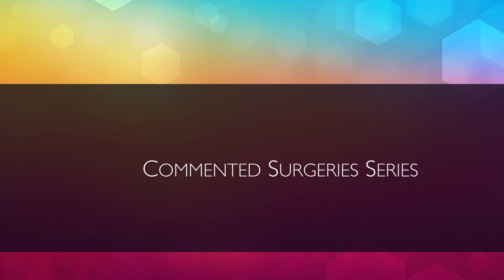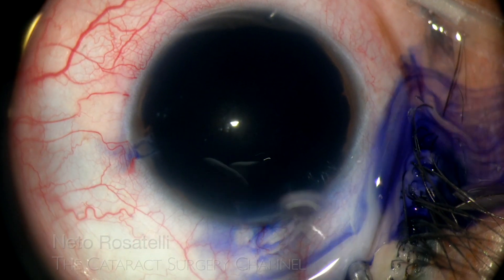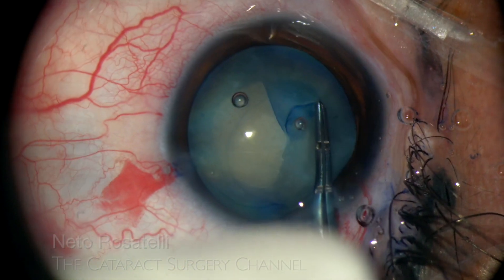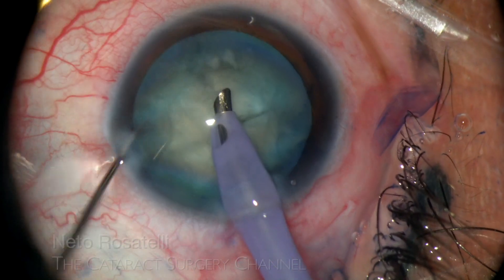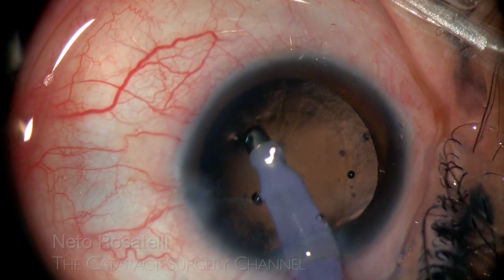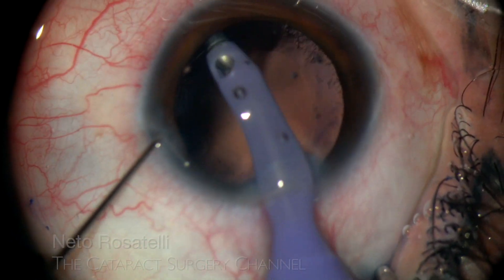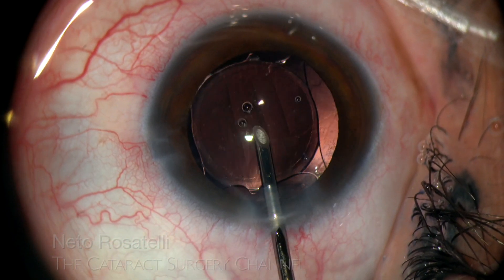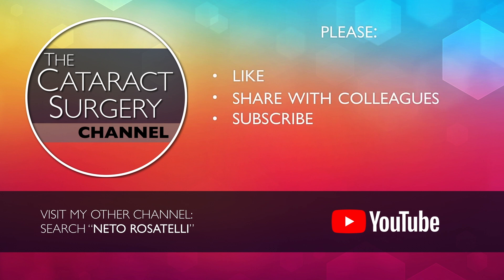COMMENTED SURGERIES #2 - The Wedge on White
Cataract phaco surgery demonstrating the The Wedge Mechanical Fracturing technique on a white cataract.